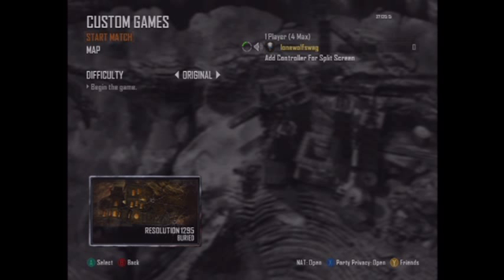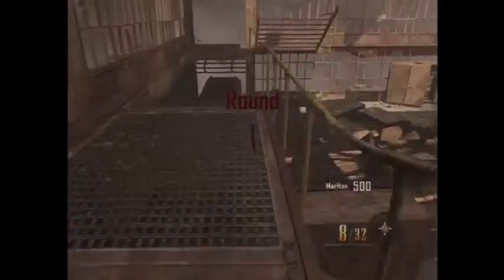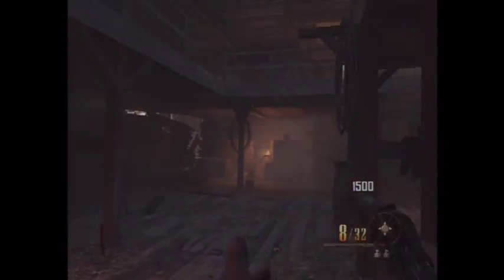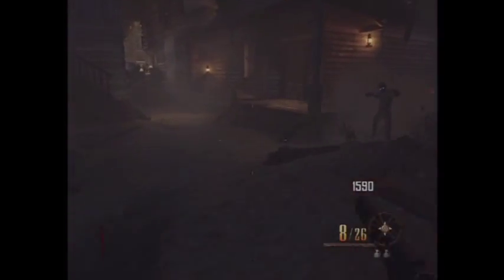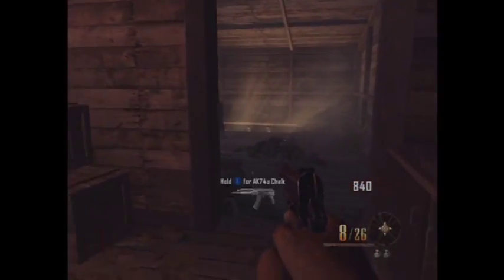Black ops 2 zombies I Building the guillotine on buried part 1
Wow 2,600 views!! Did think we would get so many! thanks for helping us reach this milestone!

In this video i will show you how to build the guillotine for the Richtofen side of the Easter egg.